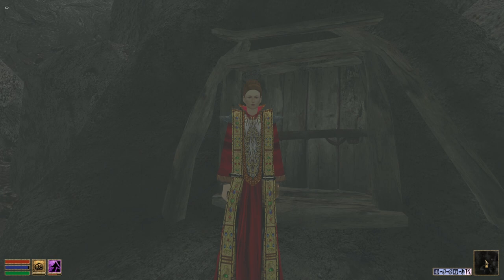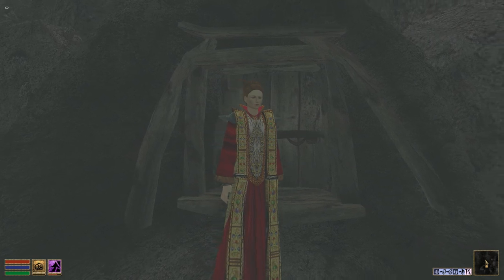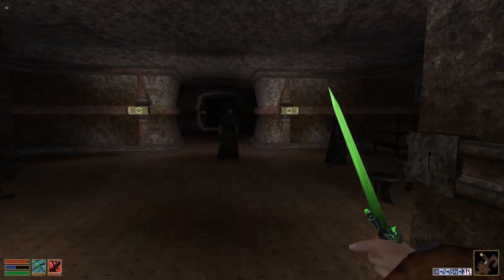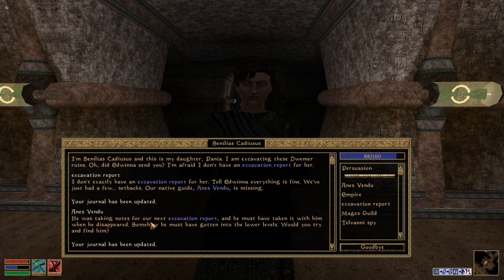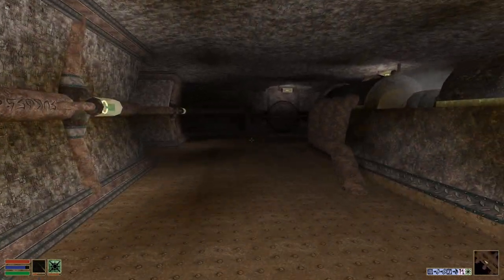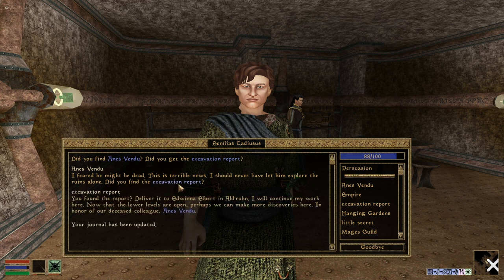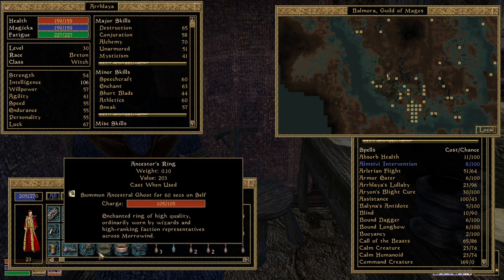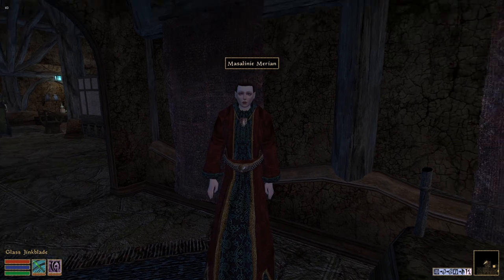Let's Play Morrowind - Episode Two: Inside Nchuleftingth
Second episode of Arrhlaya's adventures in Morrowind.
Exploring a Dwemer ruin for the Mages Guild.

Notable mods in no particular order:
- Rise of House Telvanni
- Tamriel Rebuilt
- Kilcunda's Balmora
- Abots boats, gondoliers and striders
- Lightweight concept art Gnisis
- Sadrith Mora - Seat of House Telvanni
- Uvirith's Legacy
- Majestic Ebonheart
- Aesthestia's Groundcover reworked
- Vurt's Trees
- Project Atlas
- Glow in the Darhk
- Patch for Purists
- MGE XE
- Beware the 6th House
- Bloodmoon rebalanced
- Tribunal rebalanced
- Vurt's Ashlands Overhaul
- Less Generic NPC Project
- Suran the Pearl of the Ascadian Isles
- Dramatic Vivec
- Immersive Mournhold
- Pelagiad the cosy imperial town
- Caldera Mages Guild expanded
- Improved Temple Experience
- Seyda Neen gateway to Vvardenfell
- RR Mod Series Telvanni lighthouse Tel Vos
- RR Mod Series Telvanni lighthouse Tel Branora
- OAAB Tel Mora
- OAAB Grazelands
- Better bodies
- Mackoms Heads
- Mackoms races redone
- Bell towers of Vvardenfell
- True Lights and Darkness Necro edit
- Skies IV
- OAAB Data
- Ruined Molag Mar
- Vurt's Ascadian Isles mod
- Better governing attributes
- Speechcraft rebalance
- Morrowind Optimization Patch
- Morrowind Enhanced Overhaul
- Intelligent Textures
- FMGS Unique Items Compilation
- Graphic Herbalism
- Epic Plants
- Divine Dagoths
- Caldera mine expanded
- Concept art based loading screens
- Better Hair
- Easy Camping
- The Publicans
- Nordic Dagon Fell
- Magical Missions
- Epic Ald-Ruhn
- Properly cluttered Ald Velothi
- Feed the animals
- Less agressive creatures
- Poison crafting
- Morrowind Comes Alive
- Mines and Caverns
- MUSE 2
- Yet another guard diversity
- Julan the Ashlander
- Westly Present FCOT
- The Ashlanders
+ a bunch of extra retexturing mods